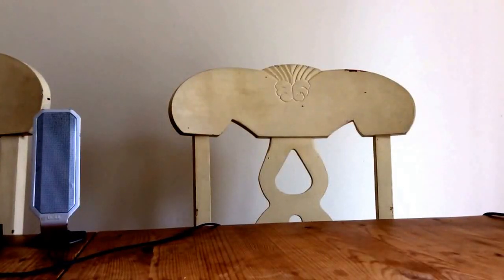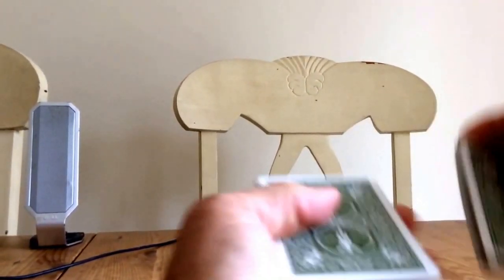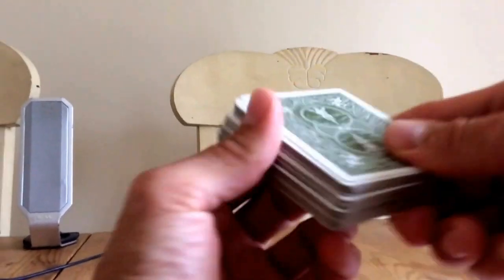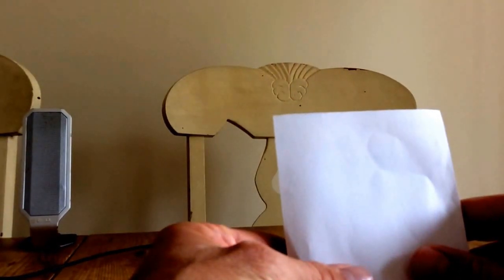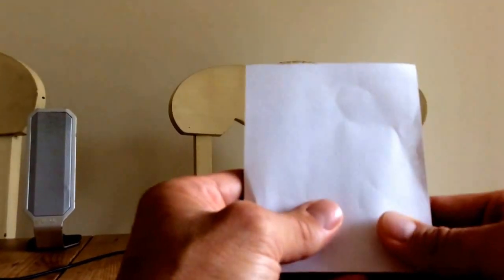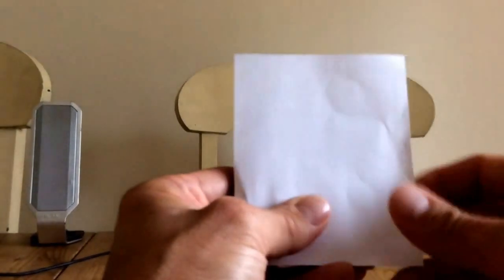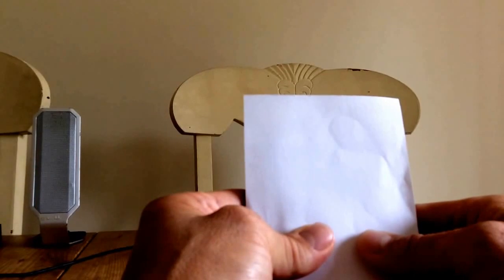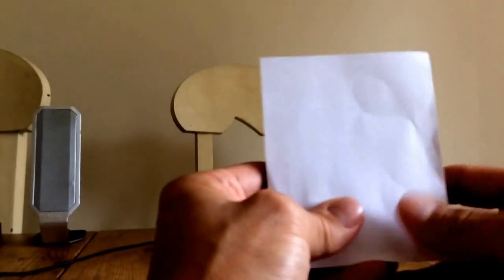Powerful Mind, seeing through matter, predicting the future, Henry sugar card focus. A great tool.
Keith Clampton demonstrating card focus, seeing the future, power of the mind, mind as matter. An old discipline as described in Roald Dahl's book the wonderful world of Henry Sugar.